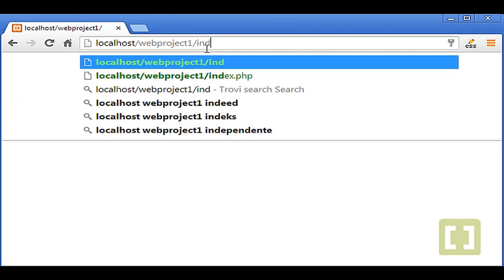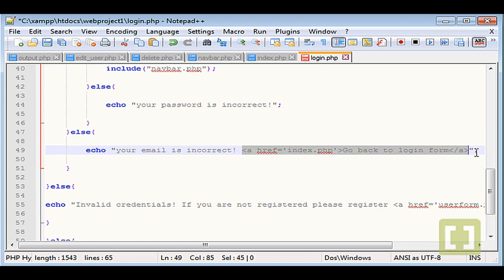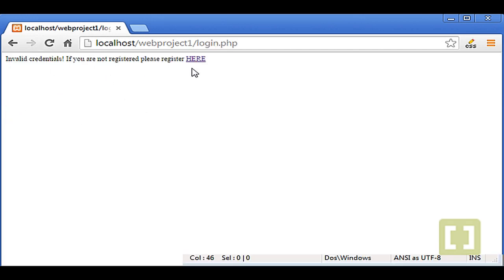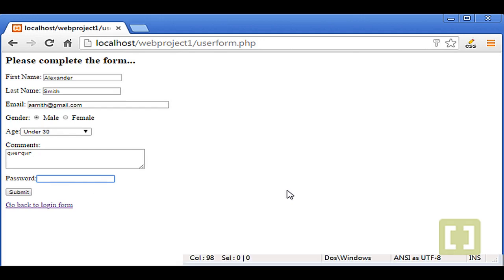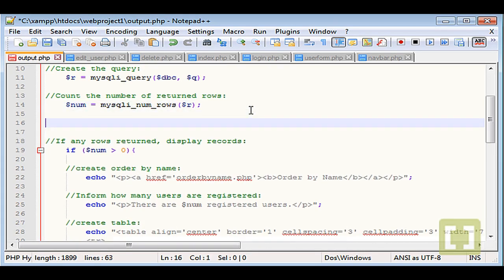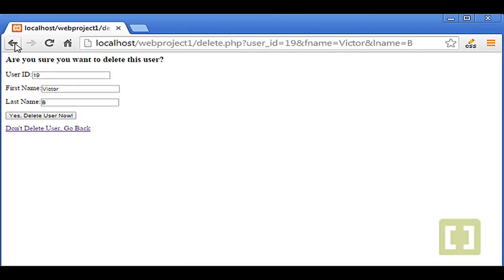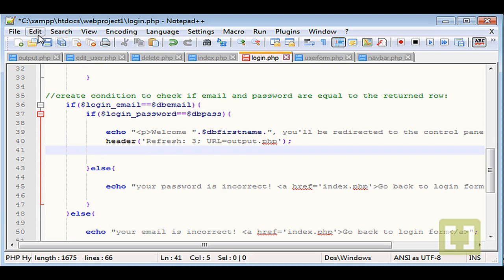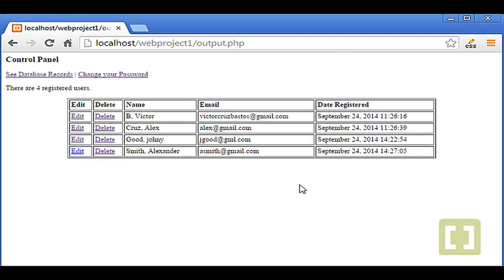[PHP & MySQL] 44/45 Reorganizing the Code